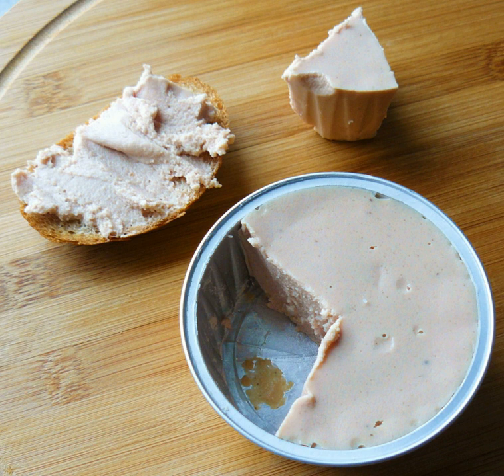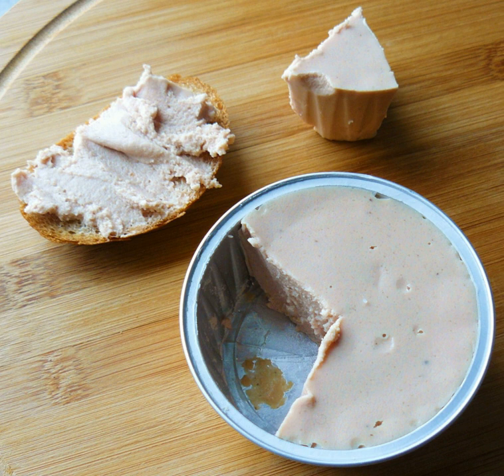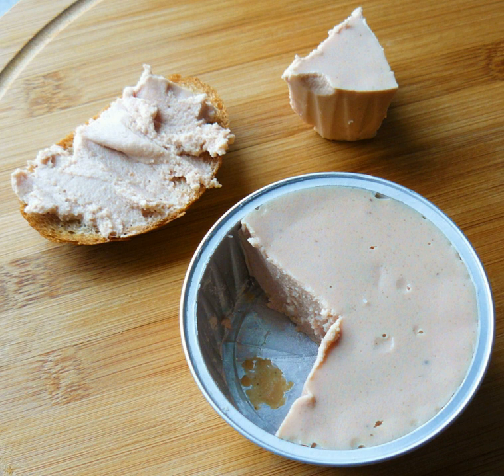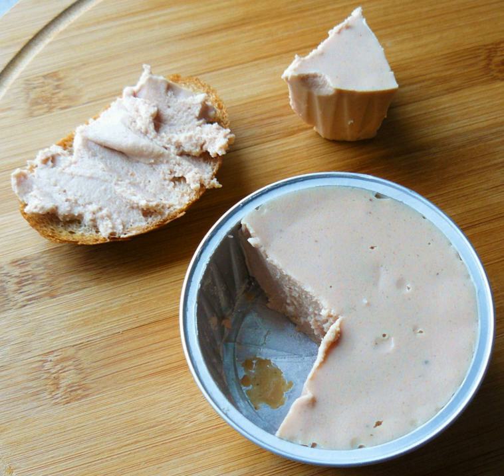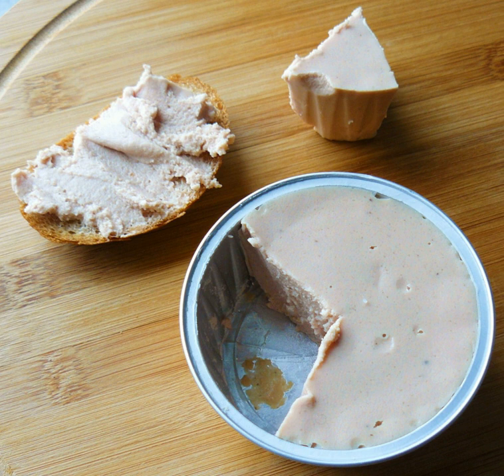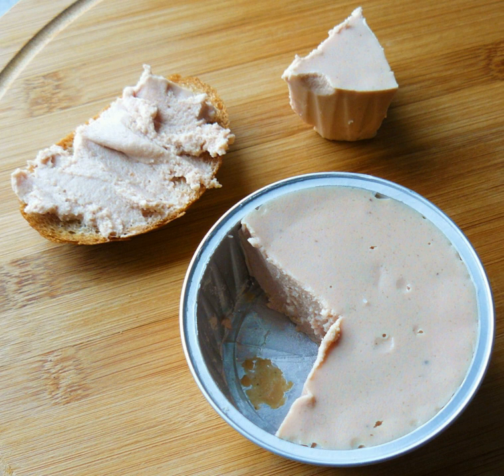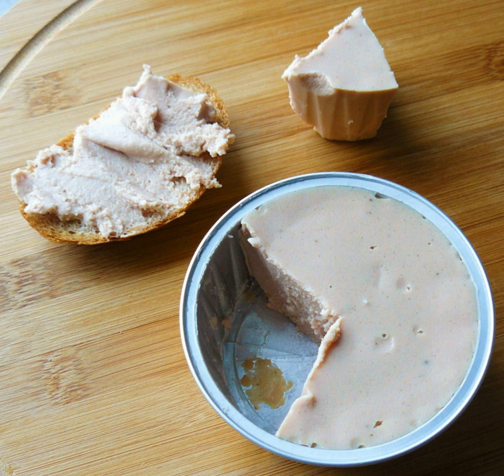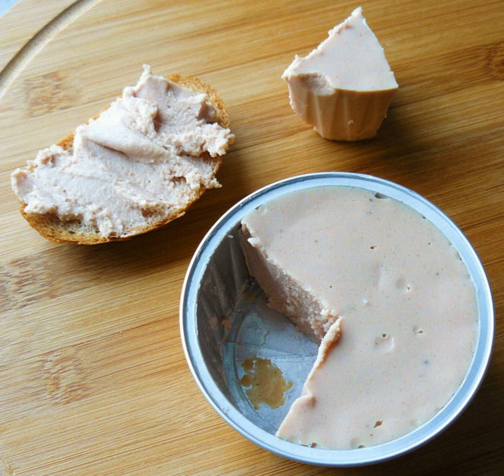Mechanically reclaimed meat | Wikipedia audio article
This is an audio version of the Wikipedia Article:
Mechanically reclaimed meat

00:01:25 1 History
00:02:51 2 Safety and regulation
00:05:30 3 See also

- Socrates

SUMMARY
Mechanically separated meat (MSM), mechanically recovered/reclaimed meat (MRM), or mechanically deboned meat (MDM) is a paste-like meat product produced by forcing pureed or ground beef, pork, mutton, turkey or chicken, under high pressure through a sieve or similar device to separate the bone from the edible meat tissue. It is sometimes called white slime as an analog to meat-additive pink slime and to meat extracted by advanced meat recovery systems, both of which are different processes. The process entails pureeing or grinding the carcass left after the manual removal of meat from the bones and then forcing the slurry through a sieve under pressure.  This puree includes bone, bone marrow, skin, nerves, blood vessels, and the scraps of meat remaining on the bones.  The resulting product is a blend primarily consisting of tissues not generally considered meat along with a much smaller amount of actual meat (muscle tissue). In some countries such as the United States, these non-meat materials are processed separately for human and non-human uses and consumption. The process is controversial; Forbes, for example, called it a "not-so-appetizing meat production process".Mechanically separated meat has been used in certain meat and meat products, such as hot dogs and bologna sausage, since the late 1960s. However, not all such meat products are manufactured using an MSM process.